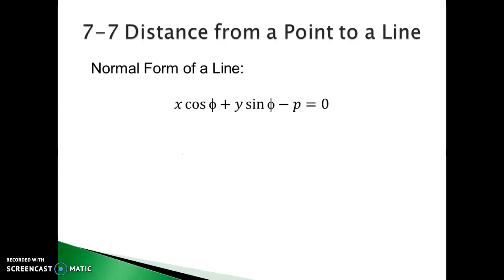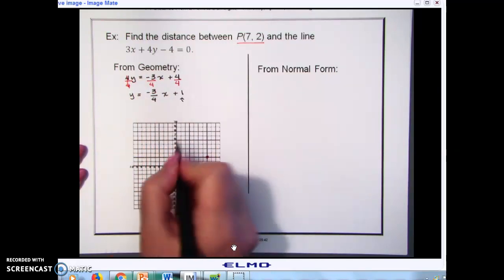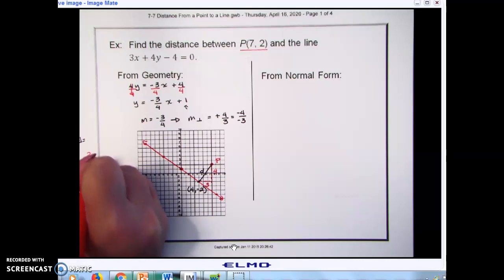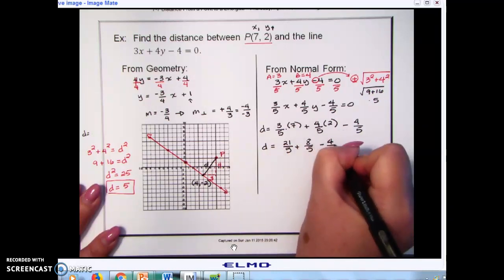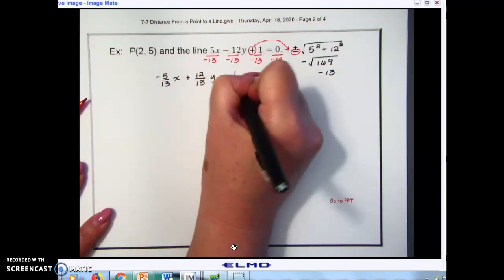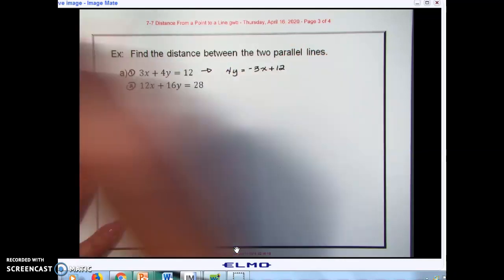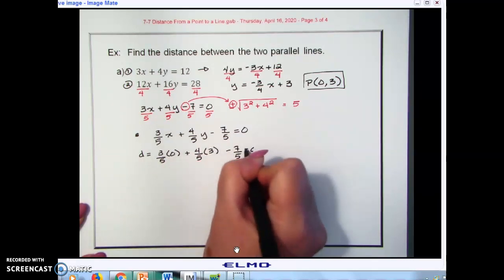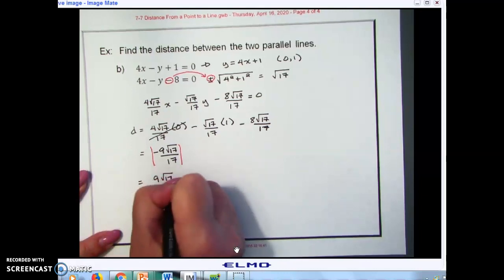7-7 Distance from a Point to a Line